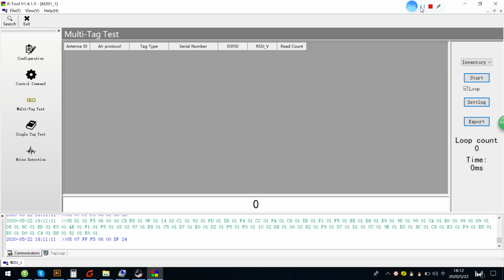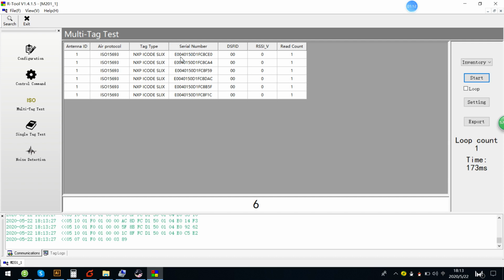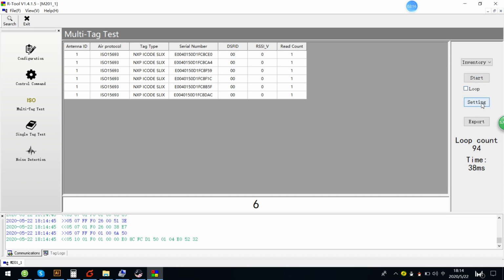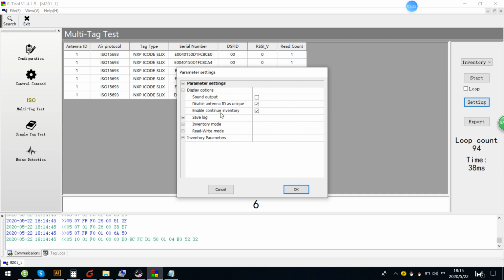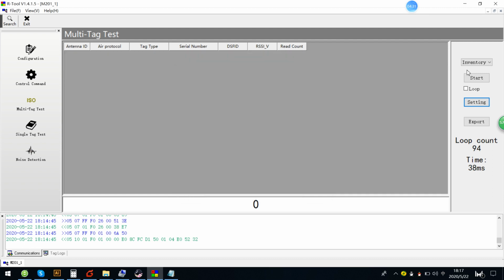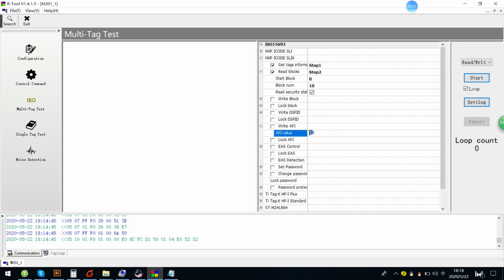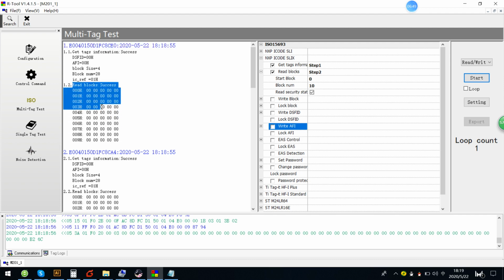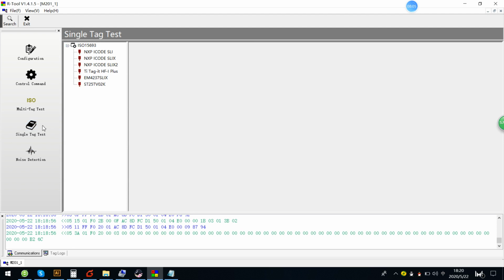GEE-SD-RD202BL ISO15693 rfid pad Demo software-Multiple tag test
GEE-SD-RD202BL ISO15693 rfid pad test video-multiple tag test.

13.56 MHz, ISO15693 & ISO18000-3 protocol, support NXP ICODE SLI,SLIX, SLI2, Tag-it HF-I plus.. up to 50 tags/ sec inventory speed, 40 cm read distance